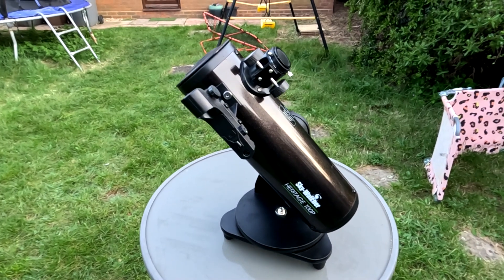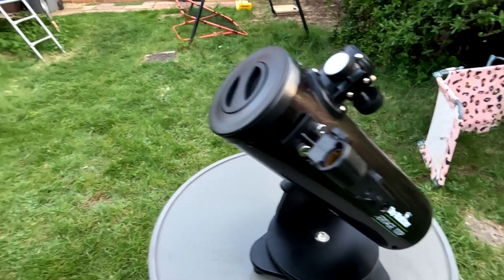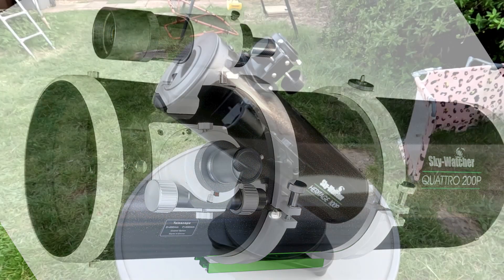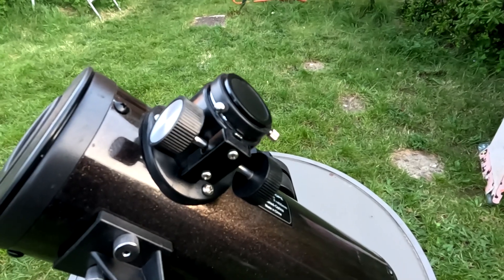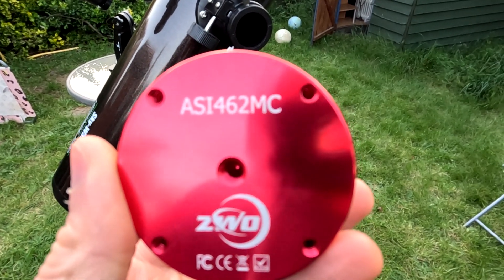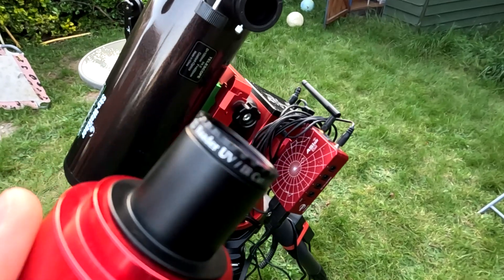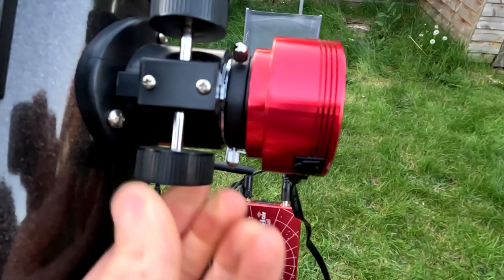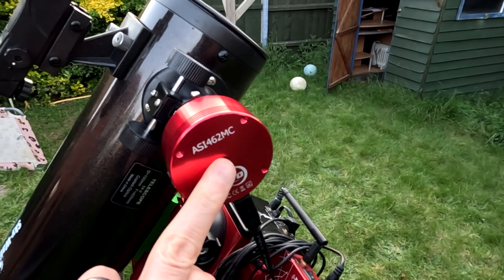Astrophotography with Budget Heritage 100p Telescope + Premium ZWO AM5 Mount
The Sky-Watcher Heritage 100p reaches focus with a bunch of astro cameras, unlike most entry telescopes, and it also has a fast f/4 primary mirror just like an imaging Newtonian. I think it's time I popped the 100p on an equatorial tracking mount to see how it performs for deep sky astrophotography!

*** Music bought and paid for with Movavi. ***